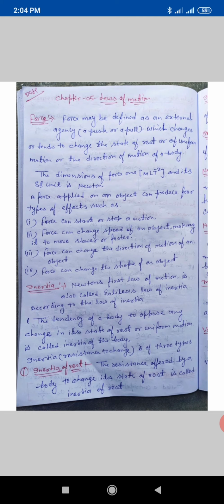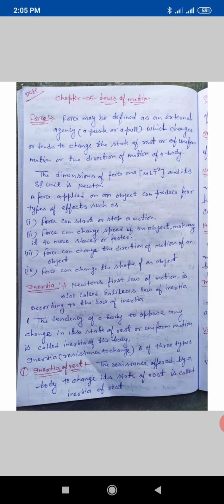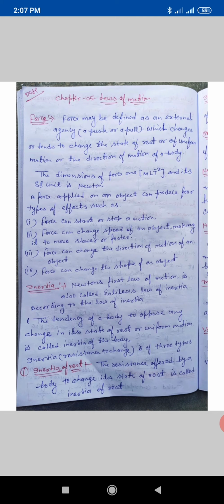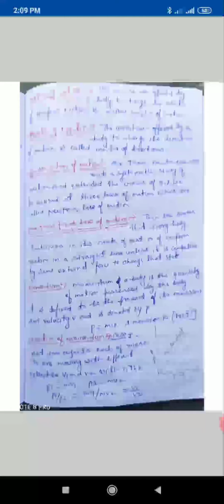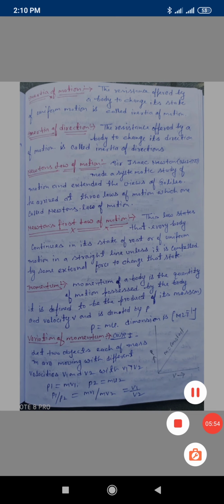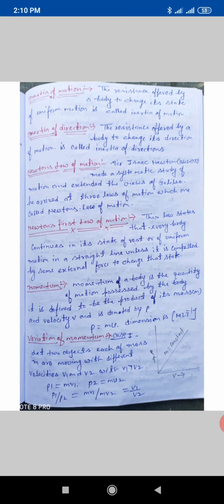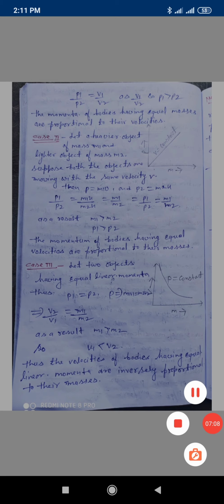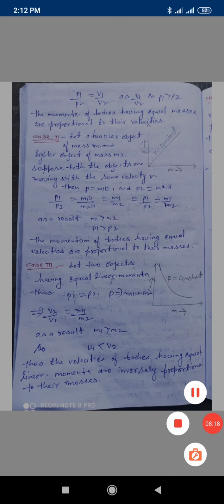September 25, 2020